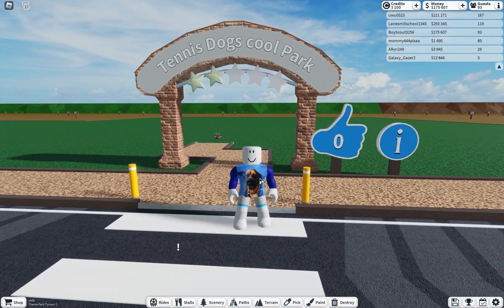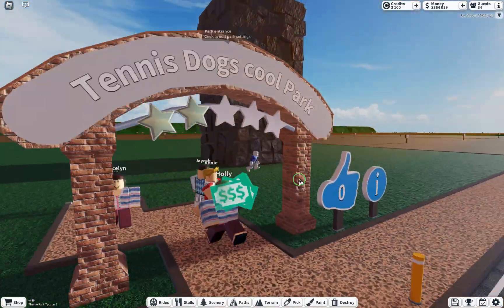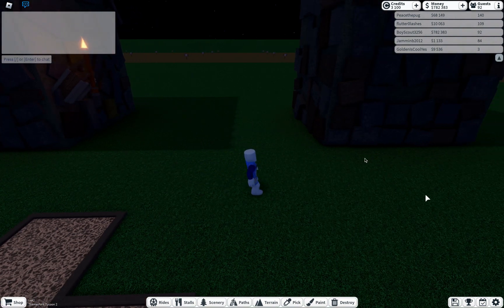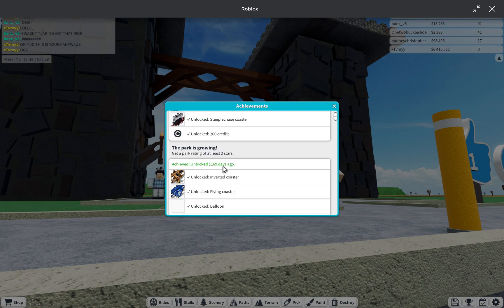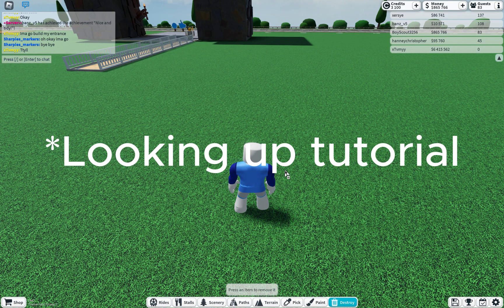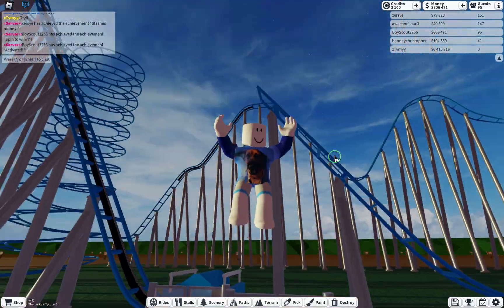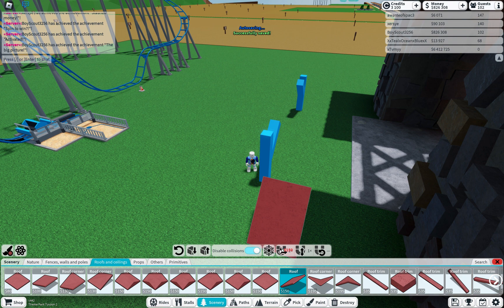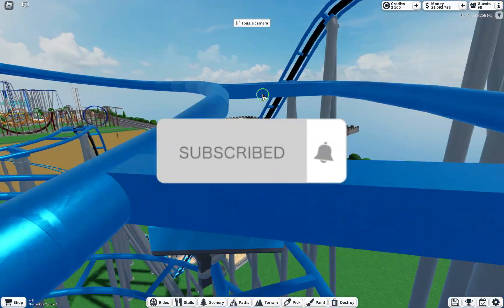Making an Entrance and making a coaster of DOOM! (Theme Park Tycoon 2) #1